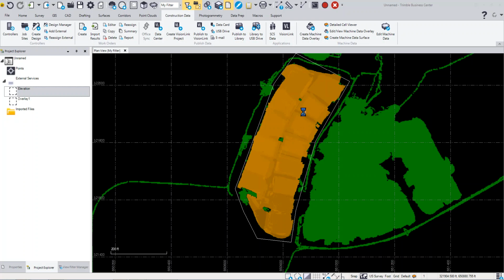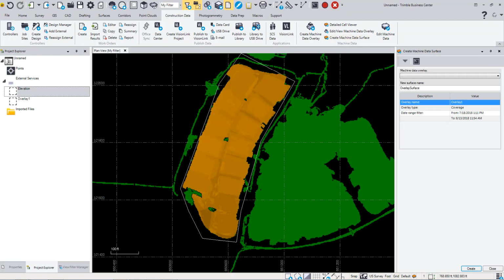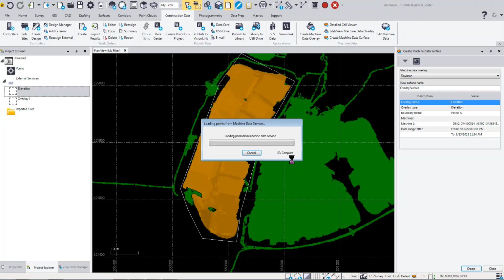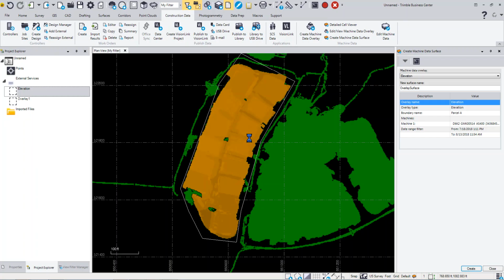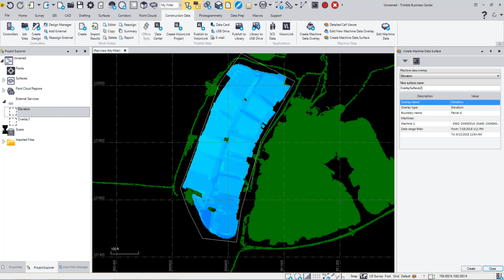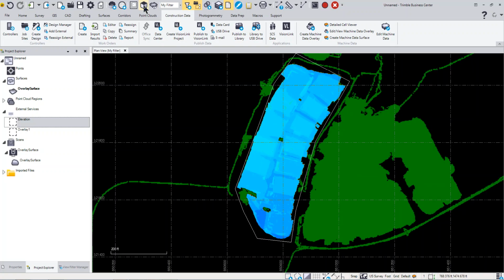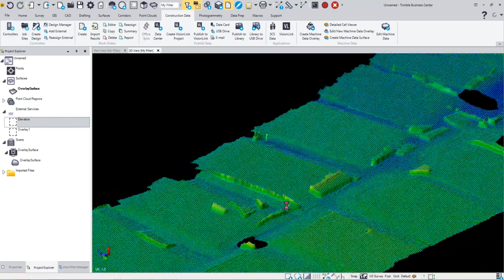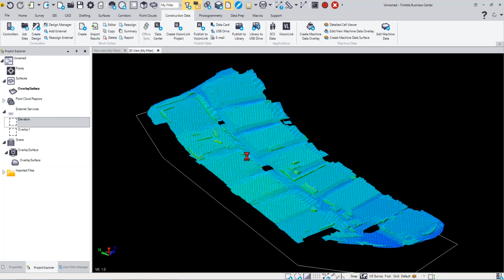TBC - Create Machine Data Surface - Site Modeling Edition Commands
The process described involves creating a machine data surface from an elevation overlay surface. By selecting the overlay, users can generate a machine data surface, naming it and setting parameters like boundary name and date range filter. This process loads points from machine data to create a scan, resulting in a point cloud. This point cloud can be manipulated using Business Center's functions, allowing for cleaning, adding scan points, and other modifications. The outcome is a surface representing the data collected from the machine, which can be viewed in 3D. This surface, considered an as-built surface, may contain anomalies that can be cleaned using point cloud functionalities. Users can also fill holes with ground-based topography using tools like a rover or total station. The created surface can be utilized for volume comparisons and other reporting features, providing a comprehensive representation of the collected data.